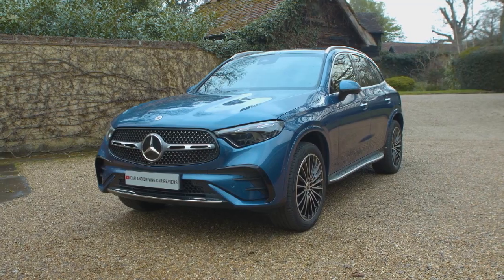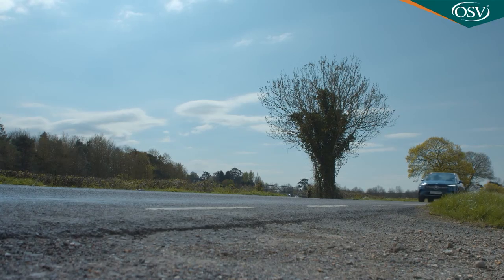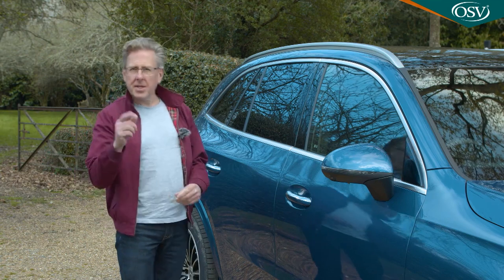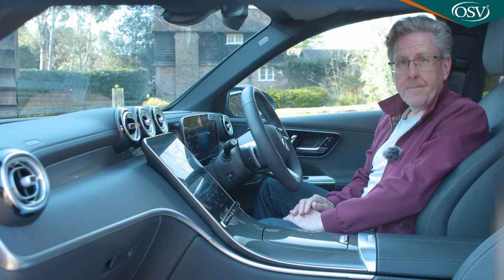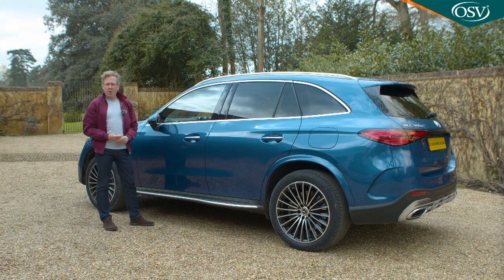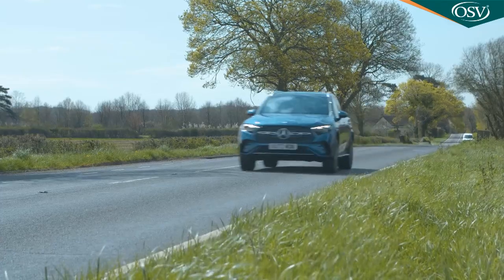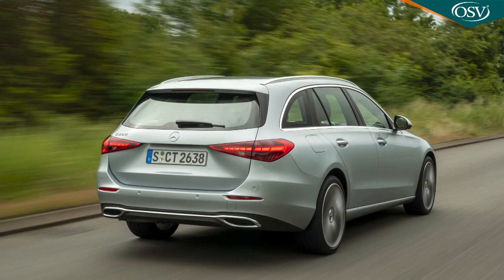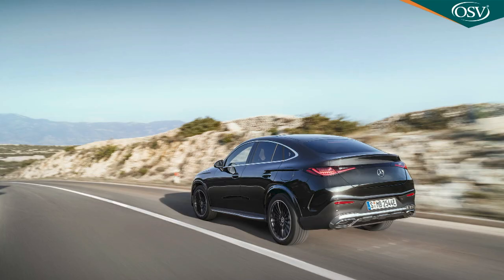New Mercedes GLC in Depth UK Review 2023 Why is it the Ultimate Luxury SUV??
Luxury meets versatility in the Mercedes GLC, the ultimate SUV for discerning drivers. Join us as we uncover the exquisite craftsmanship, advanced safety features, and unparalleled comfort that define the GLC. Discover how this elegant SUV delivers a smooth and refined ride, complemented by cutting-edge technology and a luxurious interior, setting new standards in its class...

⏳  TIMESTAMPS ⏳
00:00 Overview
00:39 Background
03:43 Driving Experience
13:14 Design & Build
30:30 Market Model & Range
44:23 Cost of ownership
57:41 Summary